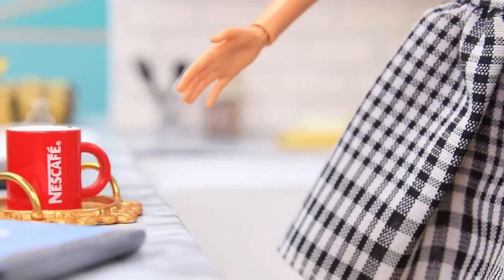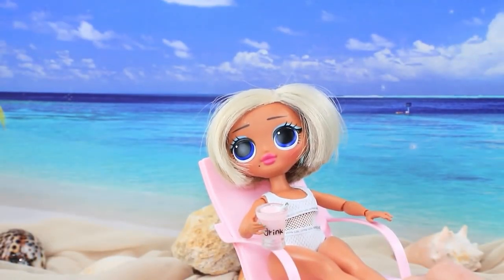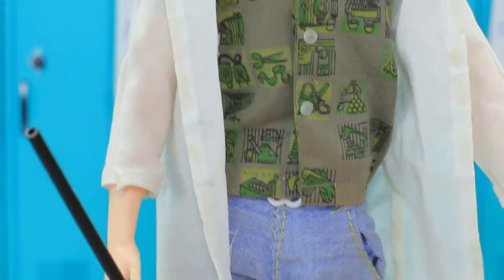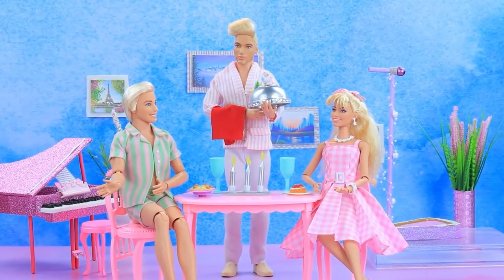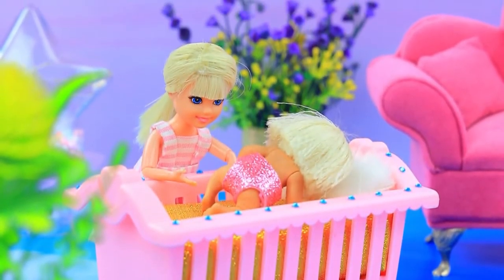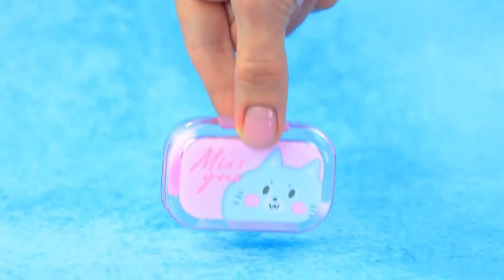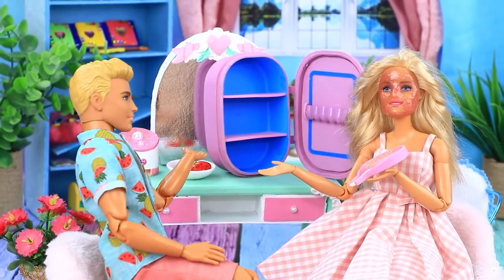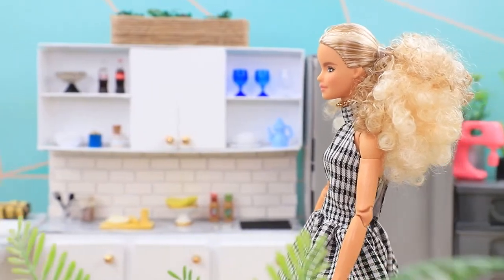Doll Battle: Barbie vs LOL! Hacks and Crafts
| Make sure to enable ALL push notifications!